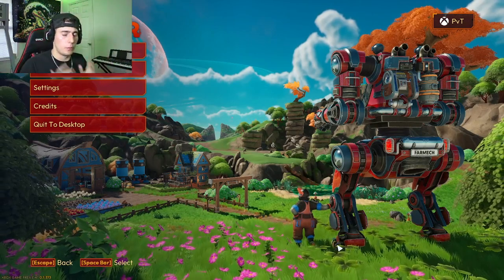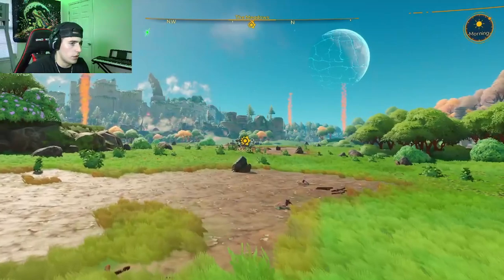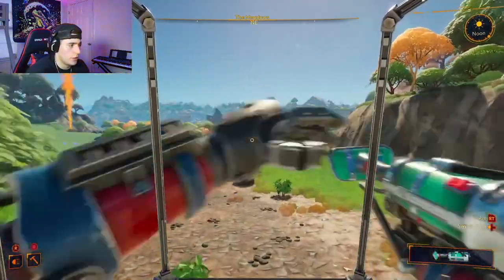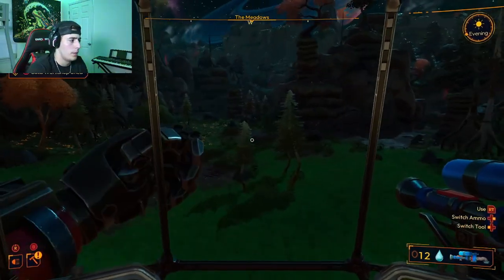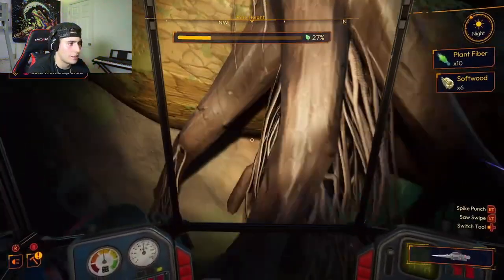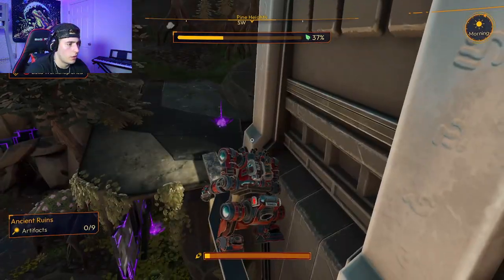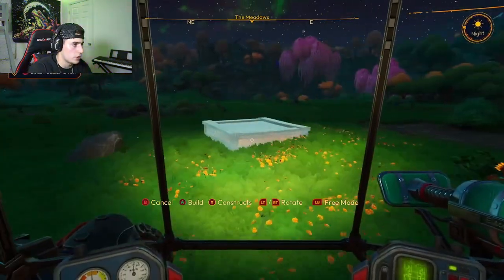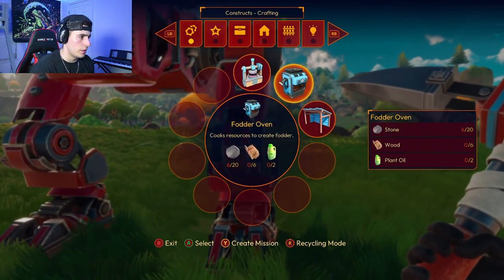Building My Mech Farm - Lightyear Frontier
Lightyear Frontier is a futuristic farming sim game set after Earth's doom. Come and join me on this wild space adventure to learn how to farm and sustain life on a different planet.